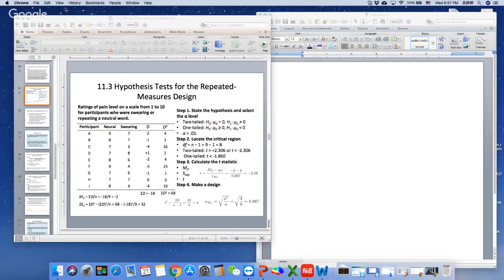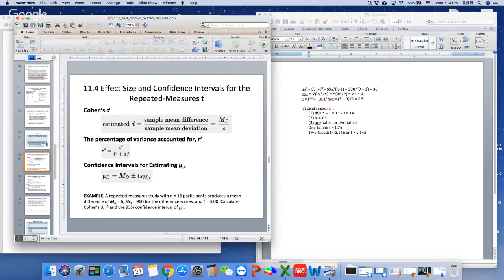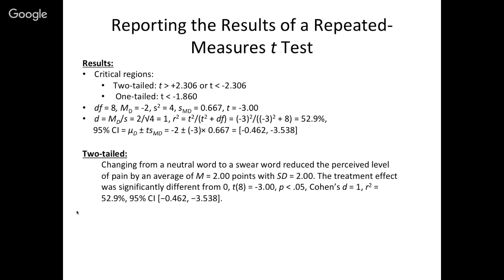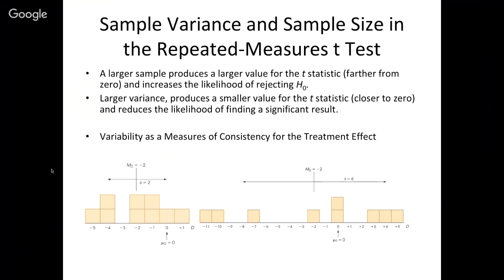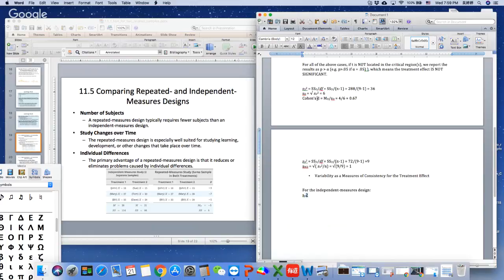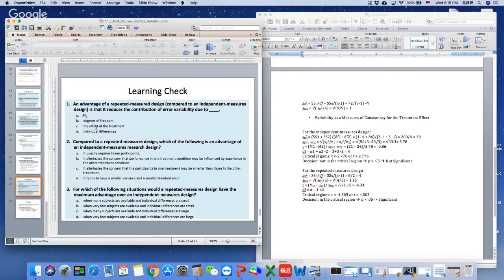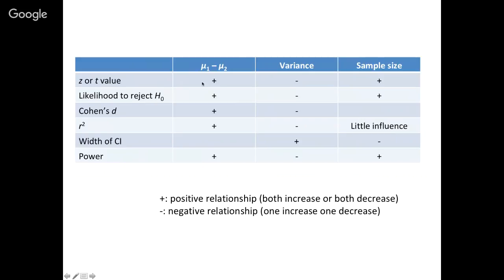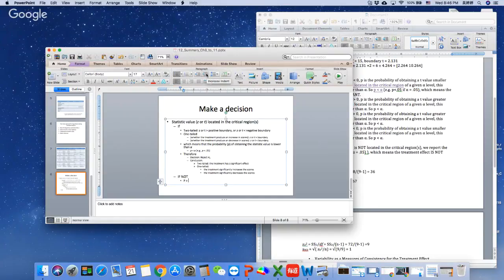Make-up class PSYCH1073 (March 21)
Chapter 11 t-test for two related samples
Summary of t-tests